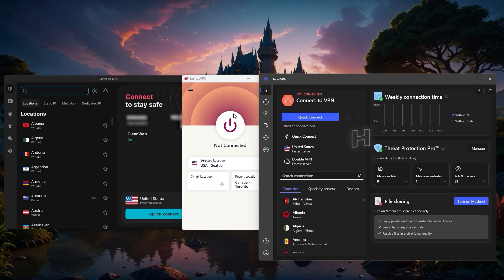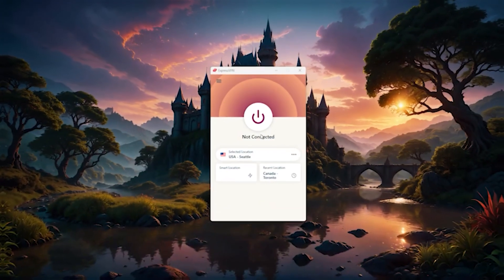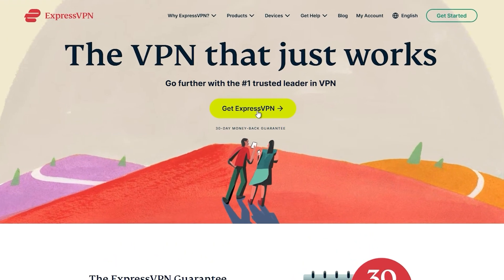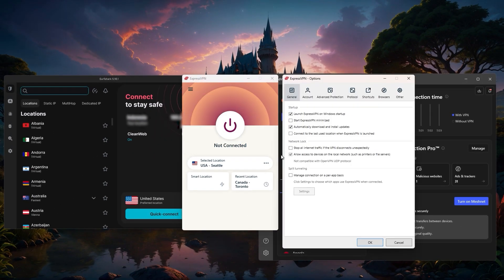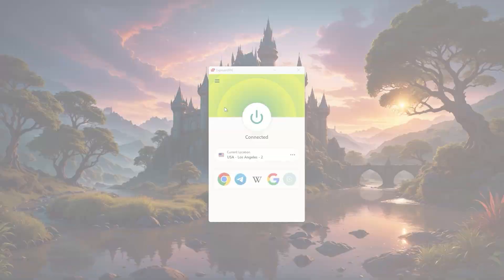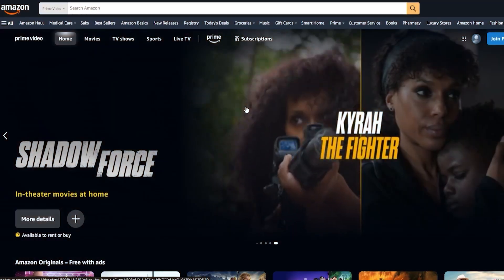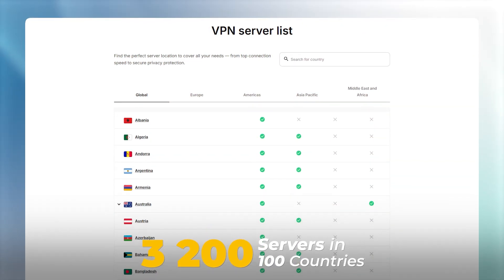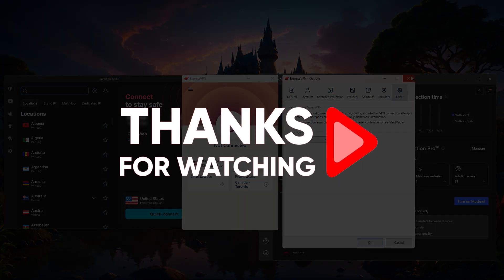How to Download & Install a VPN: Essential Tips for a Smooth VPN Download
🌐How to Download & Install VPN🌐

If you're new to VPNs and unsure which one to choose, this video is for you. We'll discuss the top three VPNs: ExpressVPN, NordVPN, and Surfshark. Each of these VPNs offers unique features catering to different preferences and budgets. By selecting the right VPN, you can ensure your online privacy and security.

Once you've decided on a VPN provider, the next step is to sign up and set up the service. Longer subscription terms often come with better discounts, particularly when using the links provided in the description. After signing up, downloading and installing the VPN app is a straightforward process. Then, simply log in with your credentials and connect to a server of your choice to get started.

ExpressVPN is renowned for its reliability, making it a top choice for users prioritizing consistency. NordVPN offers excellent value with a vast server network spanning 60 countries, ideal for those seeking extensive global coverage. Surfshark stands out as a budget-friendly option, providing unlimited simultaneous connections and advanced features like ad blocking and specialty servers.

Hope you enjoyed my How to Download & Install a VPN: Essential Tips for a Smooth VPN Download Video.